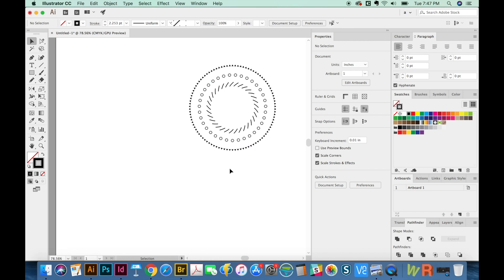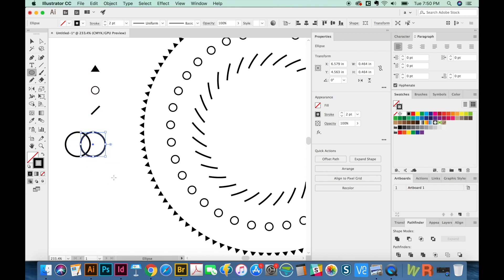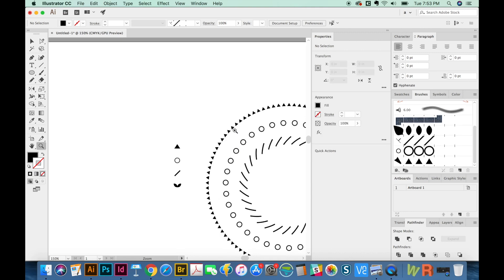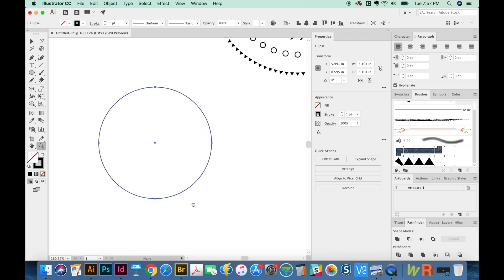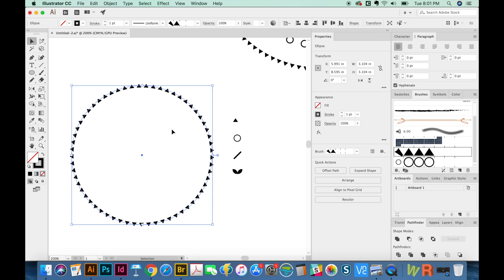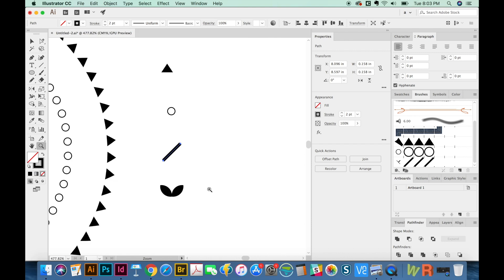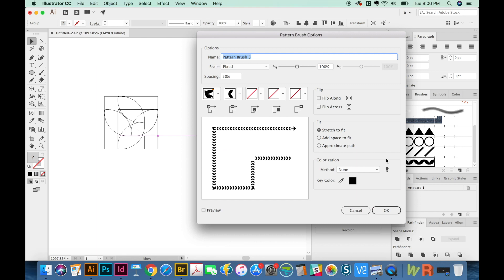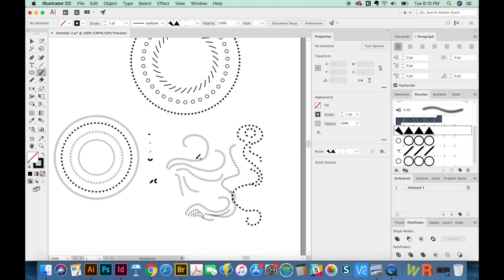How to Repeat Any Shape Along a Path in Illustrator CC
In Illustrator, it's really easy to make pattern brushes that you can apply to any path.  You can even draw with the pattern using the brush tool!